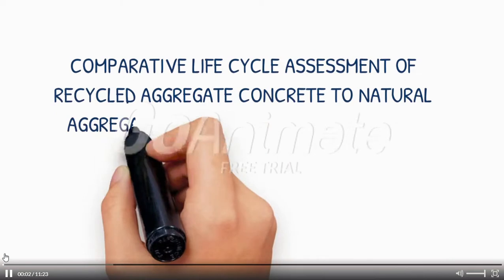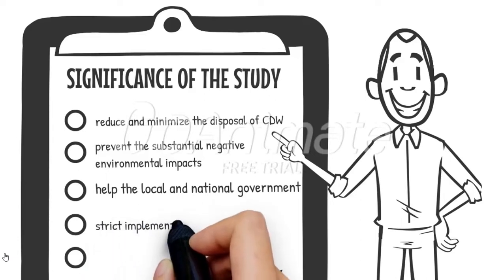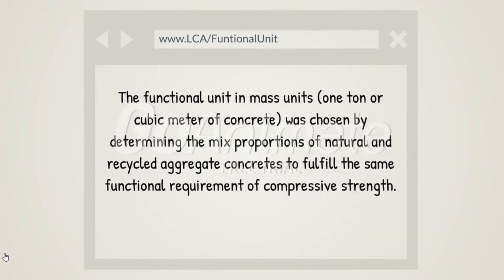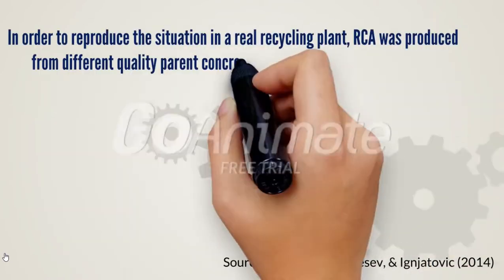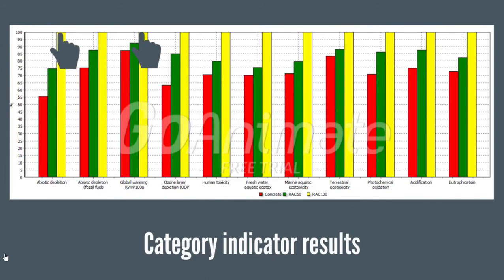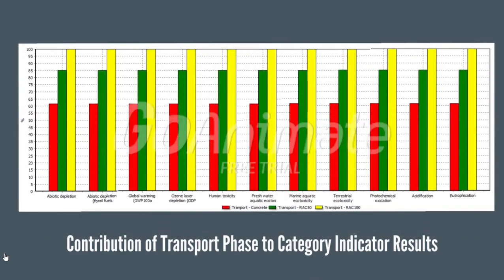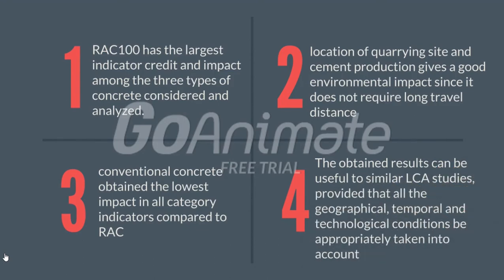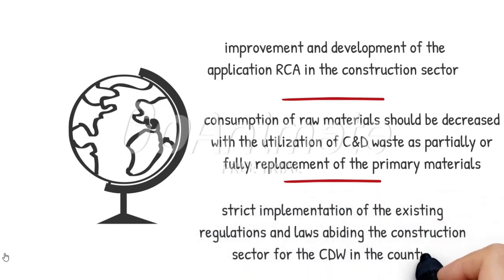Comparative Life Cycle Assessment of RAC to NAC using the Simapro Software in the Philippines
COMPARATIVE LIFE CYCLE ASSESSMENT OF RECYCLED
AGGREGATE CONCRETE TO NATURAL AGGREGATE CONCRETE
USING THE SIMAPRO SOFTWARE IN THE PHILIPPINES

A Capstone Project

Presented to

Graduate School of Gokongwei College of Engineering
De La Salle, University, Manila, Philippines

In Partial Fulfilment of the Requirement for the Subject

CIV629M/D – Life Cycle Assessment of Construction

and Building Materials

Submitted by:
Lopez, Neslyn – PHD CE
Castillo, John Steven – MS CE
Butardo, Kim – MS ENVI

Submitted to:

Prof. Jason Maximino C. Ongpeng, Ph.D.

December 2017